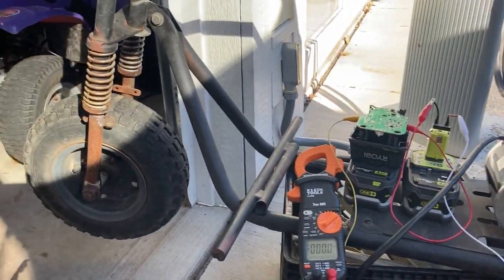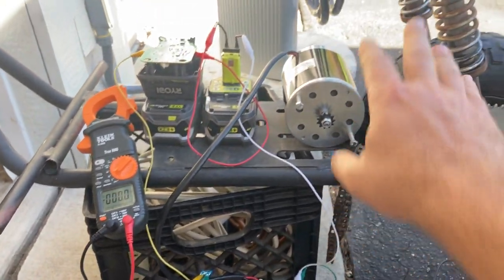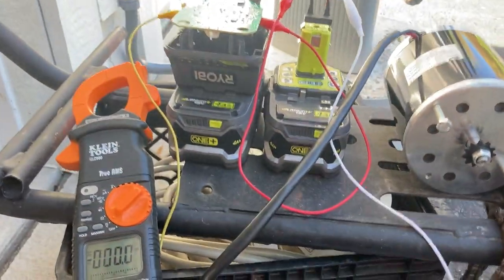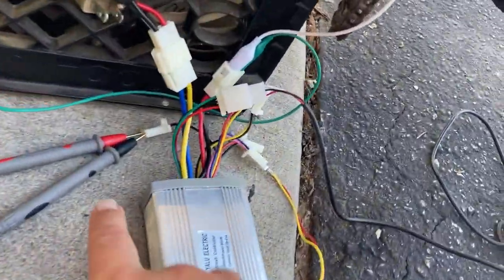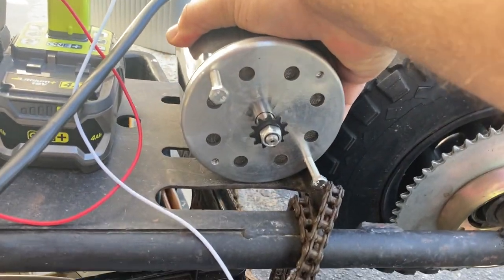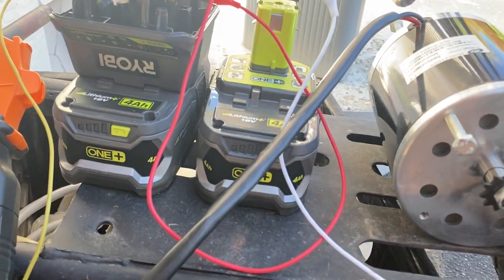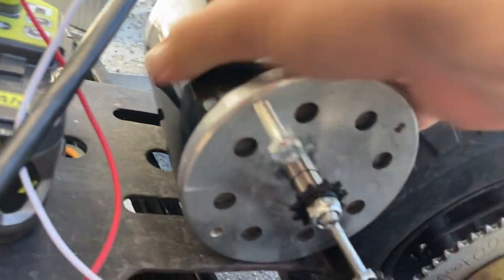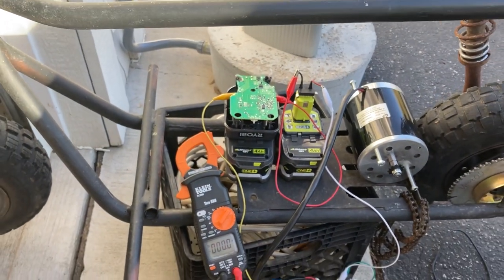36V Minibike with 18Vx2 Ryobi Batteries (Start of EV Conversion)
This is an old mini-bike frame I had kicking around. I just got a 36V/800 watt motor and controller for it in the mail today.

Two 18V Ryobi One batteries in series makes 36V. Even better than that, I can still just charge those batteries on the chargers I already have, and I don't need to worry about a BMS either!

I'll make another video once I get this cycle together.

Motor and controller
Ryobi 18V batteries